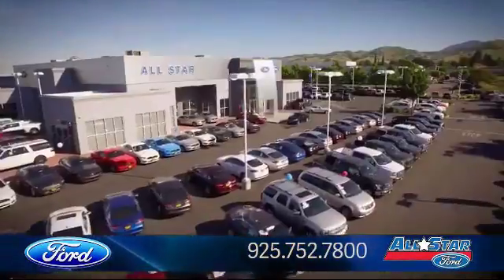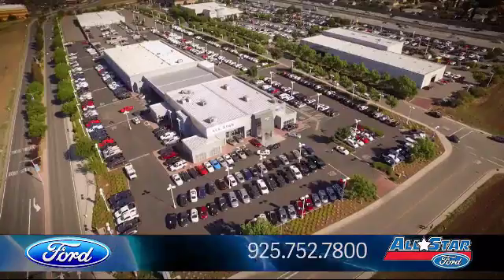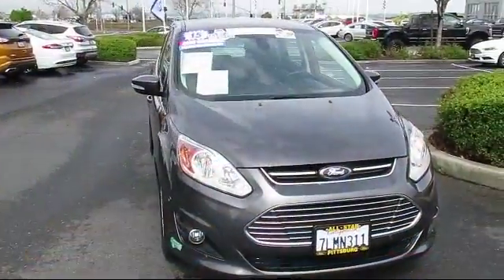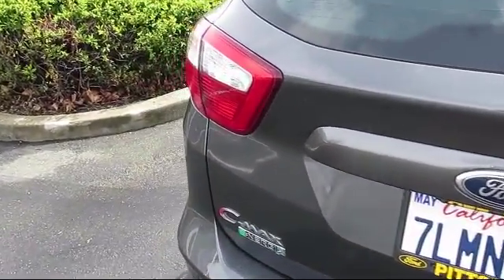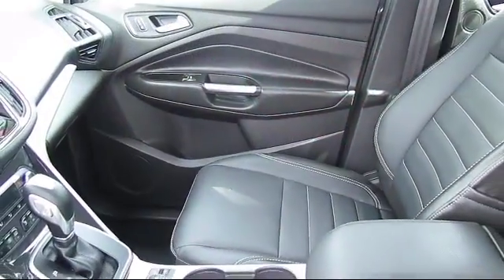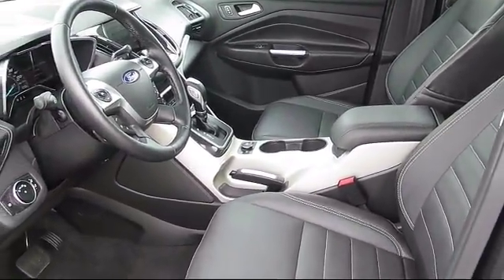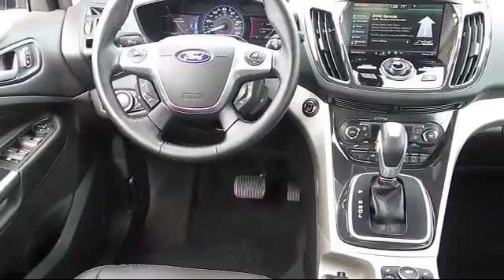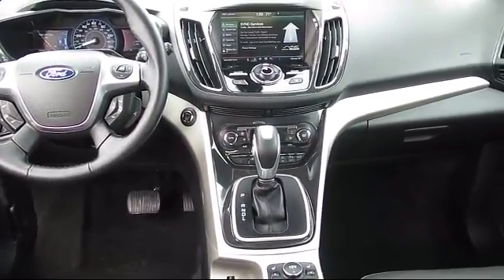2015 Ford C-max Energi SEL Antioch Pittsburg Brentwood Concord Walnut Creek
2015 Ford C-max Energi SEL Stock Number: UA54923 Vin:1FADP5CU3FL109588.